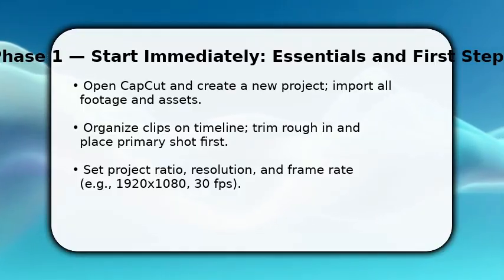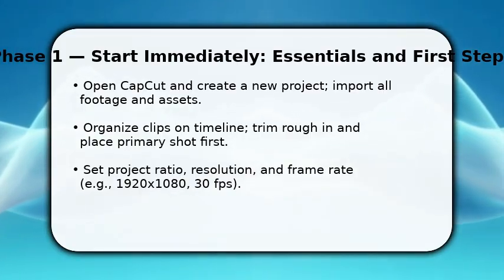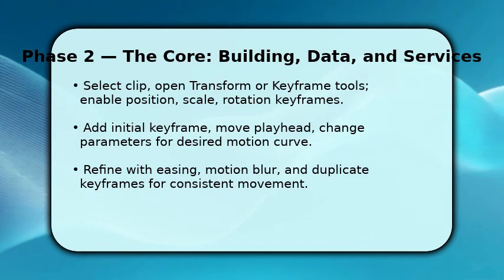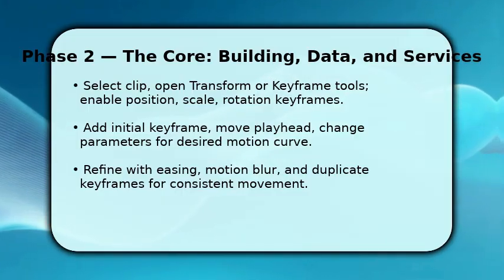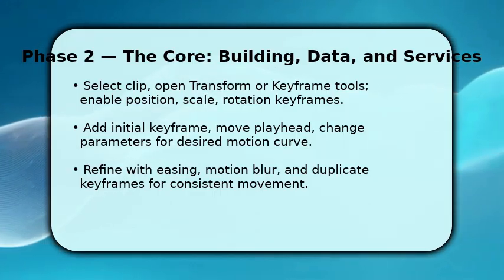How to Motion Edit in Capcut - Step by Step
How to Motion Edit in Capcut - Step by Step | 🔒 Surfshark VPN Deal — Stay private and secure. $1.99/mo + 3 Months Free ▸

Dive into the world of video editing as we guide you through motion cutting in Capcut, a user-friendly tool for creatives. This step-by-step tutorial will equip beginners and seasoned editors alike with essential techniques to enhance your projects.

motion cut,